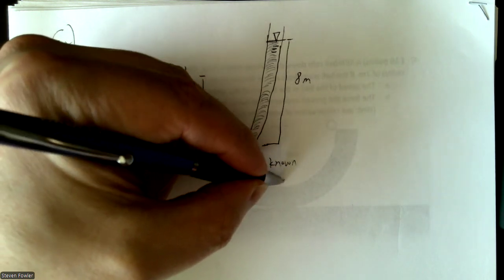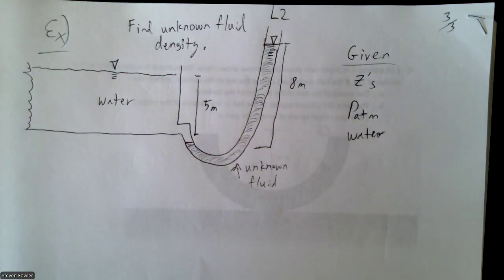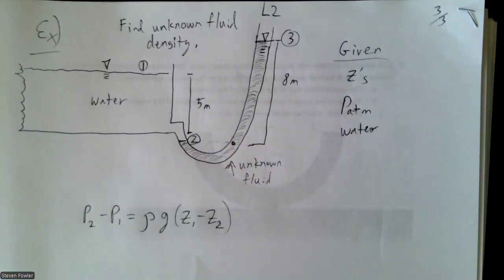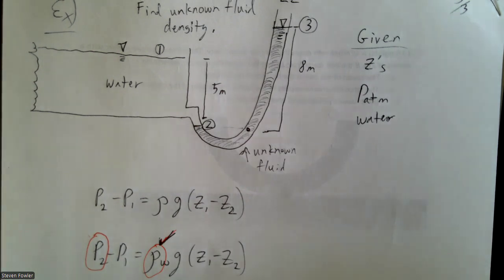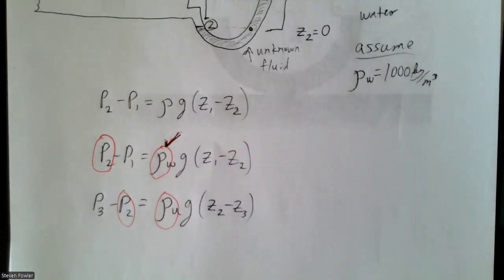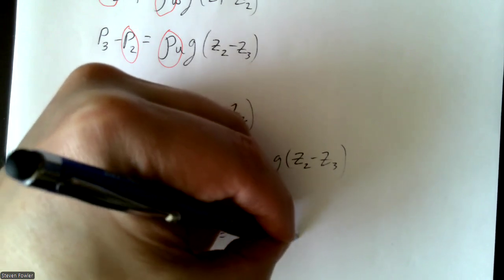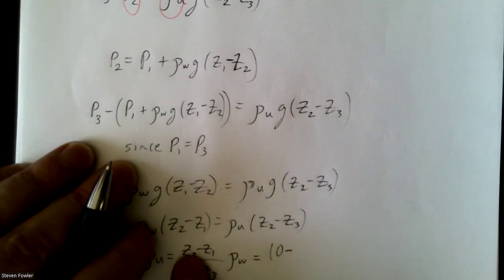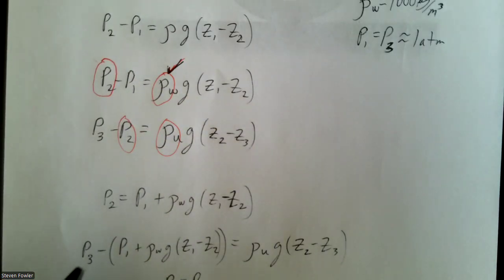Thermodynamics Lecture 2 Example 1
This is an example problem to go along with the second lecture in an Engineering Thermodynamics class. We use the change in pressure within a column of fluid to solve for an unknown density.